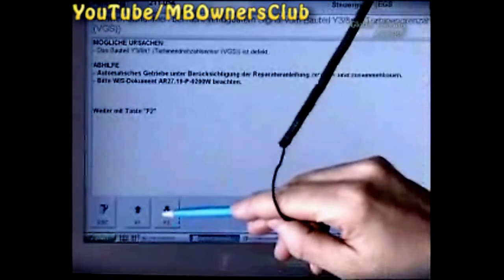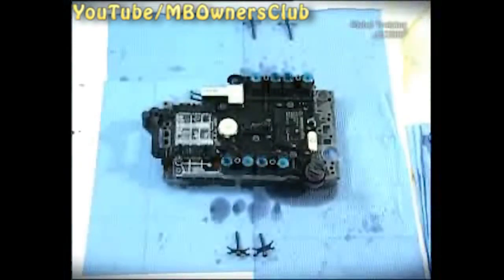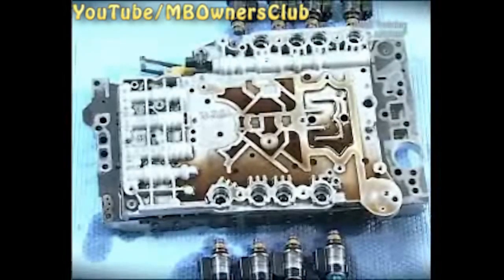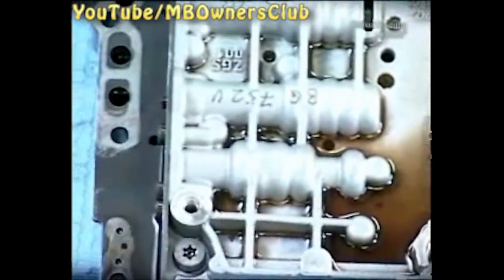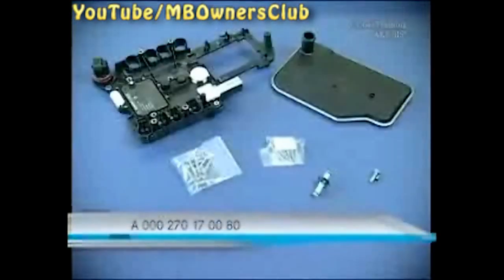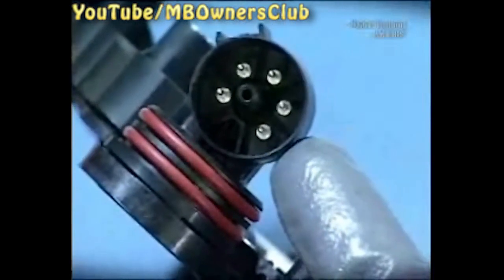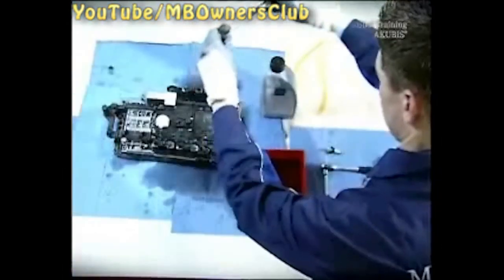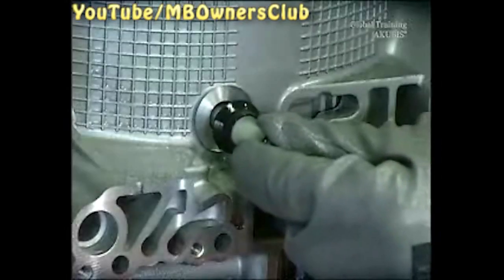Mercedes-Benz Transmission Control Unit Replacement: What You Need to Know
This video describes the process of repairing a defective control unit in the electrohydraulic controller of Mercedes-Benz vehicles (W164, C207, W212, W221) with the 722.9 transmission. It explains how to diagnose the problem, copy data, remove the controller unit, disassemble the component, and install a new control unit from the repair kit. The video provides step-by-step instructions and notes on the important parts of the repair process.

The video is aimed at mechanics, technicians, or individuals with a strong understanding of automotive systems who are familiar with repairing and maintaining Mercedes-Benz vehicles. It is important for these individuals to have the necessary tools, equipment, and repair kits before attempting the repair. The video is not intended for those who are inexperienced in automotive repair or for those who do not have the necessary skills and knowledge.

"The Expert Guide to Replacing Mercedes-Benz Electrohydraulic Controller"
"Mercedes-Benz Automatic Transmission Repair: Don't Miss These Essential Steps"
"How to Replace the Fully Integrated Transmission Control in Your Mercedes-Benz"
"Mercedes-Benz Transmission Control Unit Replacement: A Comprehensive Guide"
"Solving Mercedes-Benz Transmission Problems with a Control Unit Replacement"
"The Insider's Guide to Replacing the Mercedes-Benz Electrohydraulic Controller Unit"
"Mercedes-Benz Transmission Repair: How to Replace the Control Unit with Confidence"
"Step-by-Step Guide: Replacing Mercedes-Benz Transmission Control Unit"
"How to Fix Mercedes-Benz Automatic Transmission Problems"